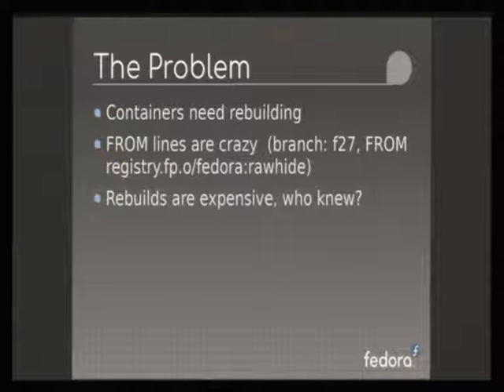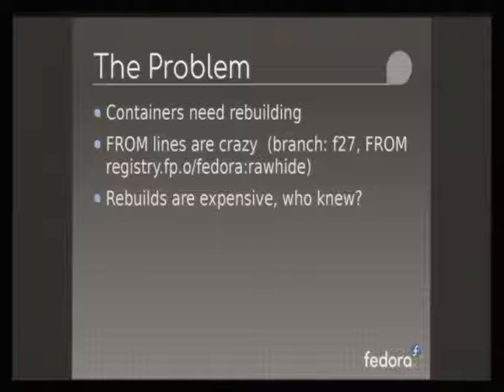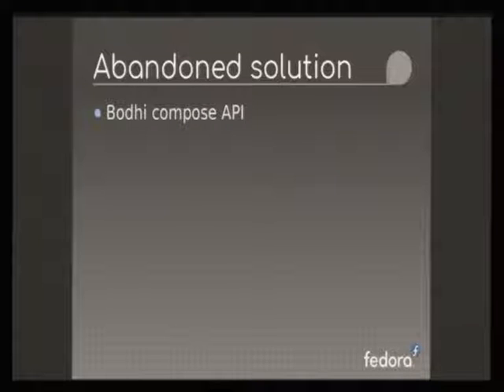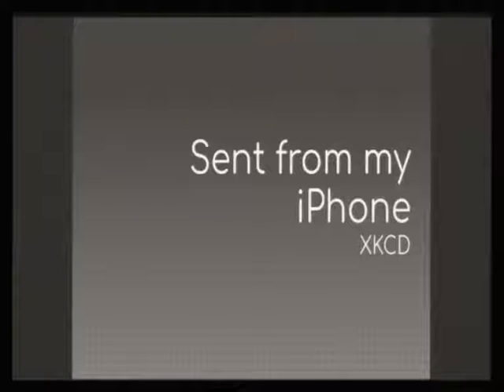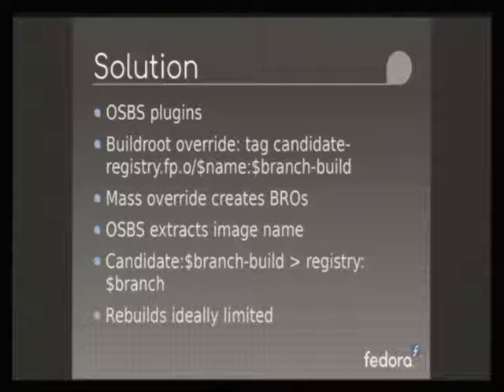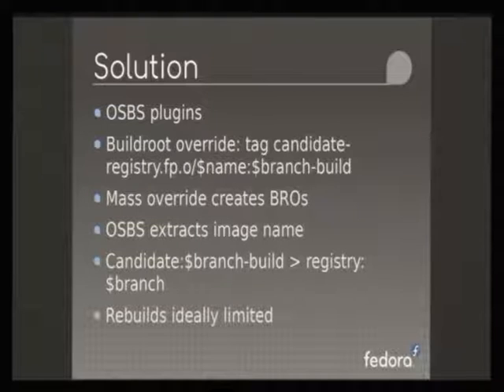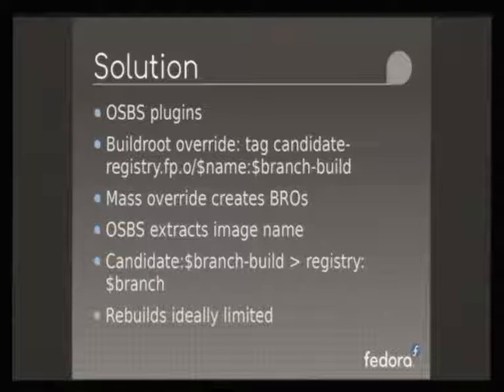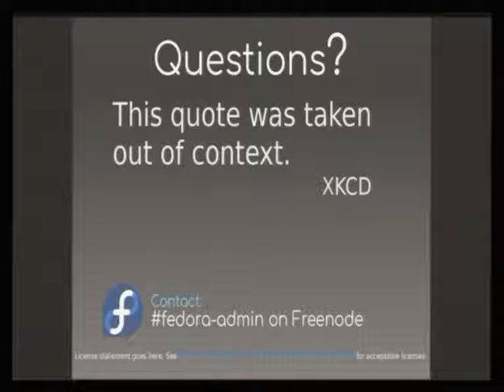Patrick Uiterwijk, Randy Barlow: How Fedora's solving the container rebuild problem..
Containers are a popular method of distributing and running software. Like all packaging technologies, containers need to be maintained.  Since containers bundle their dependencies, there will be occasions where it is necessary to mass rebuild all of the containers that Fedora distributes. This mass rebuild introduces quite a few challenges for Fedora's infrastrucutre systems, from OpenShift Build System to Bodhi to the container registry. For example, layered images reference containers in the stable tags, so how can Bodhi push out layered image updates if the new base layer hasn't been stabilized yet? How do we ensure that updates that depend on other updates work?  This talk will present the many challenges that Fedora faces as well as the solutions that are underway.